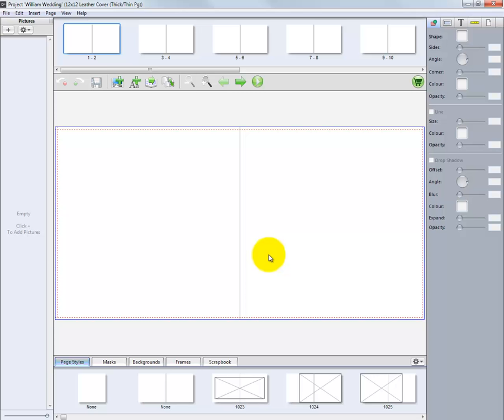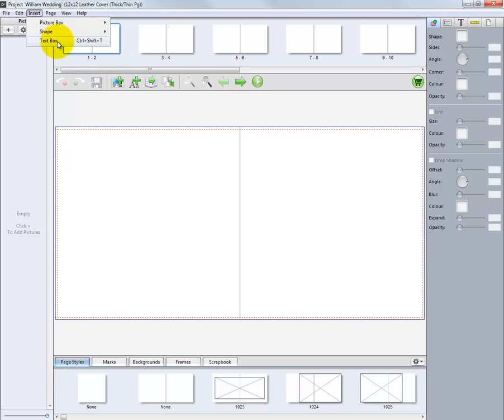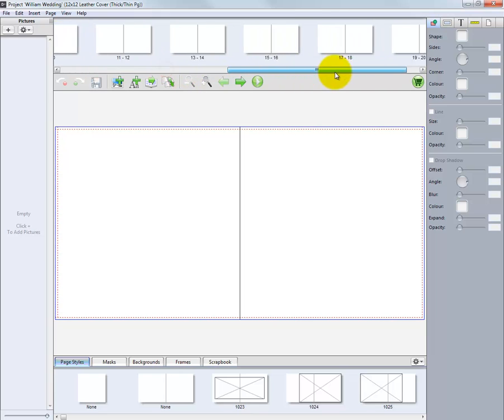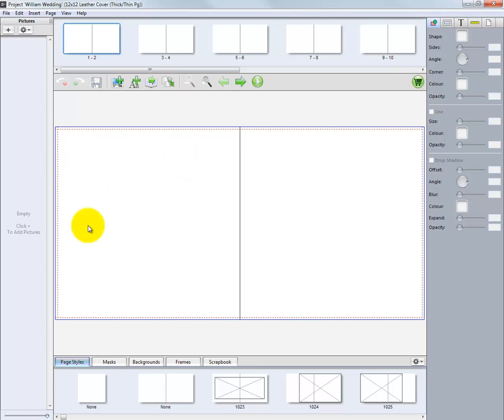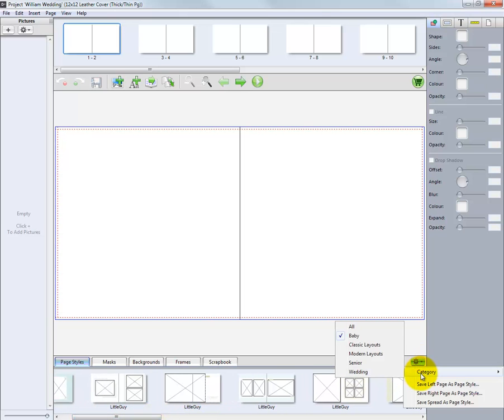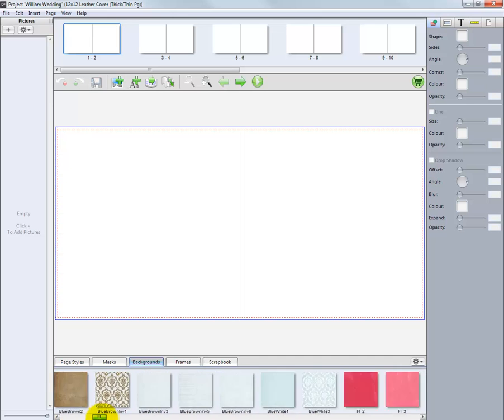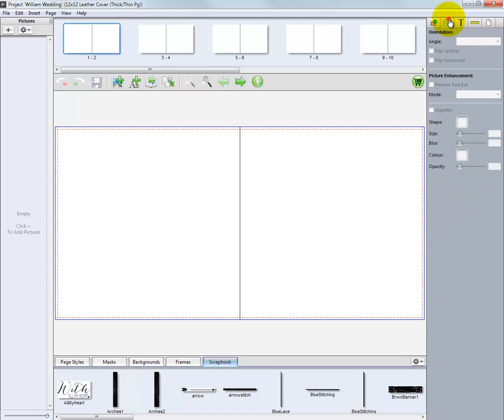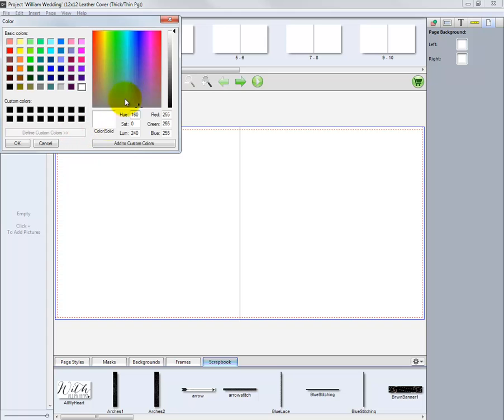Miller's Designer Plus Album Ordering - The Designer Plus Software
This is the second video in the series of designing a Miller's Signature Album with the powerful design tools at your fingertips in the Miller's Designer Plus software.